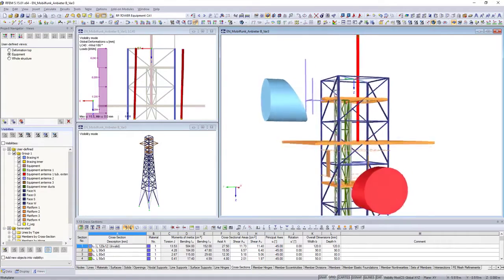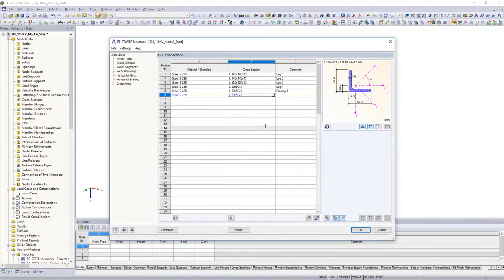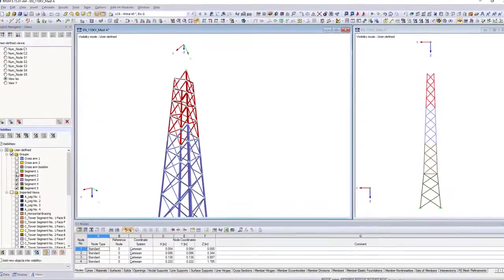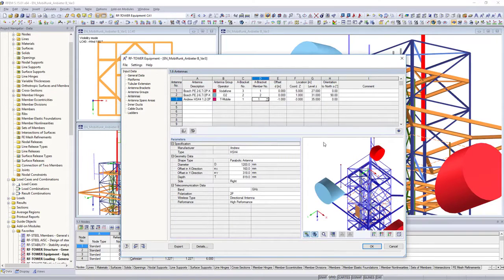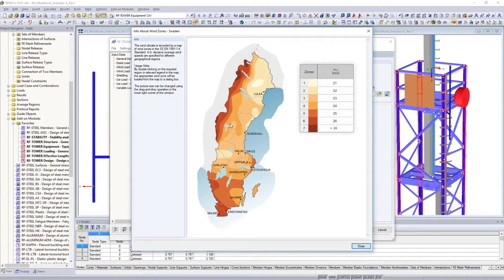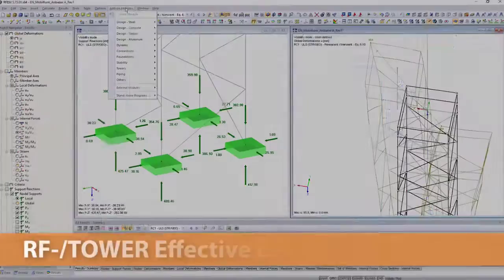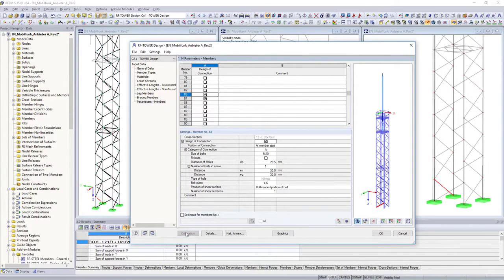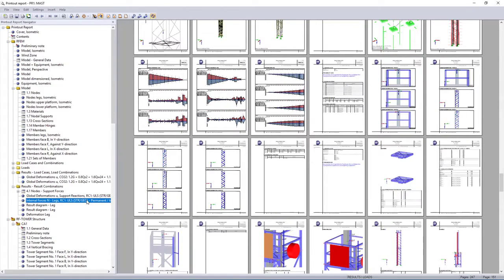[EN] Génération, calcul et vérification de structures de tours et de pylônes | Dlubal Software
Cette vidéo montre la conception complète d'un pylône en treillis à trois ou quatre côtés avec les programmes de calcul de structure RFEM et RSTAB de Dlubal Software.

Plusieurs modules additionnels pour la génération automatique des structures et des charges ou encore la détermination des longueurs efficaces et les calculs selon les Eurocodes (EN 1993-1-1, EN 1993-3-1, EN 50341) y sont présentés.

Quels sont ces modules additionnels ?

Le module additionnel [RF/TOWER Structure] permet de générer en toute simplicité des pylônes en treillis ainsi que des pylônes pour les télécommunications et pour les lignes à haute tension en définissant les paramètres correspondants.

Le module additionnel [RF-/TOWER Equipments] permet de créer des équipements tels que des antennes, des plateformes, des échelles ou des conduites de câbles.

Le module additionnel [RF-/TOWER Loading] permet de générer les actions pertinentes pour le calcul de pylônes en treillis telles que les charges de vent, de givre et variables.

Le module additionnel [RF-/TOWER Effective Lengths] détermine les longueurs de flambement des barres utilisées pour les pylônes à base carrée, rectangulaire ou triangulaire.

Avec le module additionnel [RF-/TOWER Design], il est possible de vérifier les pylônes en treillis selon l'EN 1993-1-1, l'EN 1993-3-1 et l'EN 50341.